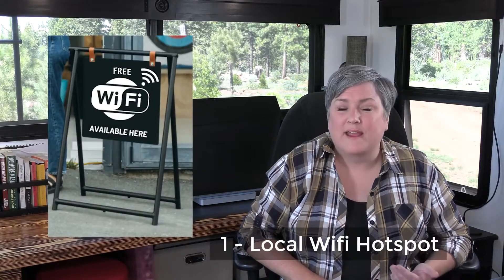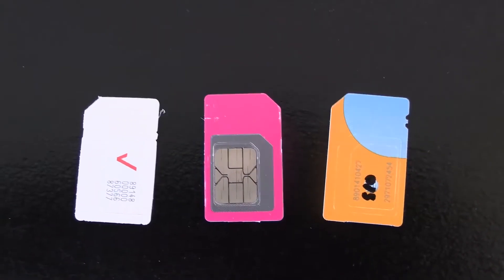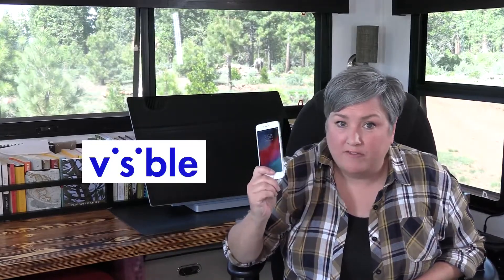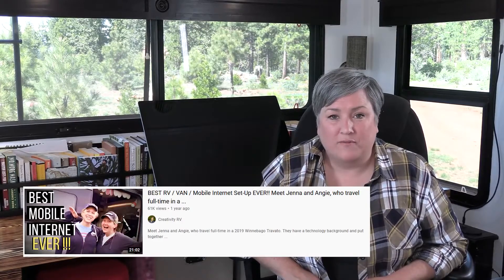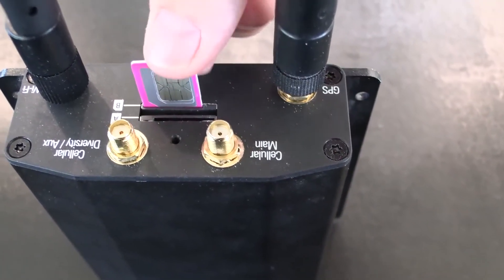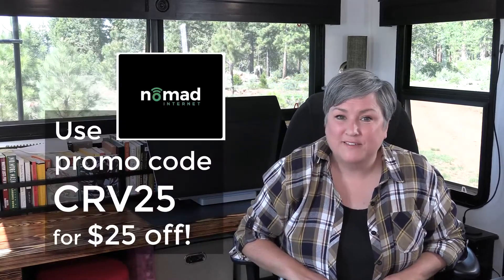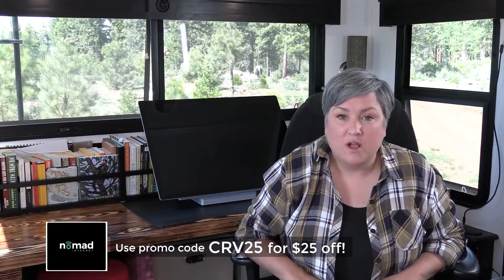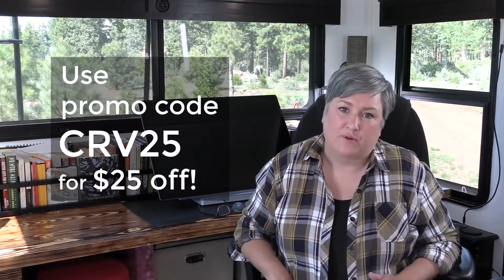UNLIMITED Mobile Internet for RV Living FT! Choice of Carriers We Use 250+GB a month! Plus Options!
RV & MOTORHOME INSURANCE: Contents, Crashes and Coverages!

Thank you so much - Peace, Rox
Welcome to Ep. 23 of BE A NOMAD, CHANGE YOUR LIFE! My Sunday series where I give you every tip and trick you need to hit the road full time. YOU ASKED FOR IT, AND HERE IT IS: This is a guide to HOW TO FIND FULL-TIME RV INSURANCE, HOW TO UNDERSTAND YOUR COVERAGES, HOW YOUR PERSONAL PROPERTY IS COVERED, WHAT IF YOU'RE IN A TOTAL LOSS -- WHERE DO YOU LIVE? WHAT STATE IS BEST FOR RATES? All of that and more is here. Grab your current insurance policy (RV, Motorhome, Car or Van) and a pen and paper.  Here we go!
ROBIN IS NOT A LICENSED AGENT AND THIS VIDEO IS NOT MEANT TO GIVE COVERAGE ADVICE! CONSULT A LICENSED AGENT BEFORE MAKING YOUR COVERAGE CHOICES.

Finally! I've found the best TRULY UNLIMITED Internet for Full-Time RV Living -- especially for nomads working from the road who need HUNDREDS of gigabytes every month without being tethered to a hotspot. I'll tell you what we use PLUS explain the three basic ways you can get internet on the road. I'll explain what's worked and what hasn't worked for me, including: a cellphone hotspot, Visible, mobile data-only routers, a Pepwave with multiple sim cards and finally-the easy, reliable service we use now!

0:00 Unlimited Internet for FT RV?
0:35 RV Internet Explained!
2:22 Local WiFi Hotspots
3:14 Cellphone with Mobile Hotspot
5:15 What is Throttling?
5:58 Data-Only Routers
8:26 Visible
11:20 Pepwave Max BR1 Mini
14:23 Nomad Internet with a Discount Code!

Chapters
Unlimited Internet for FT RV?
0:00
RV Internet Explained!
0:35
Local WiFi Hotspots
2:22
Cellphone with Mobile Hotspot
3:14
What is Throttling?
5:15
Data-Only Routers
5:58